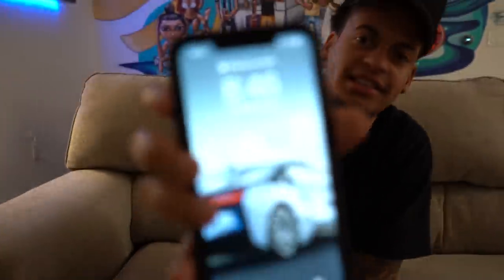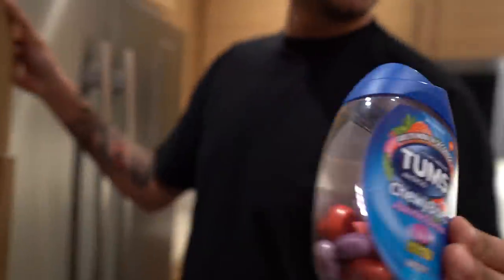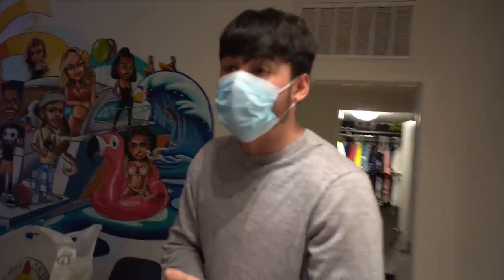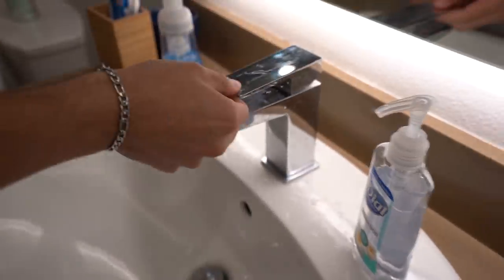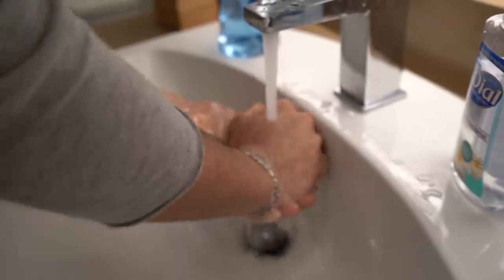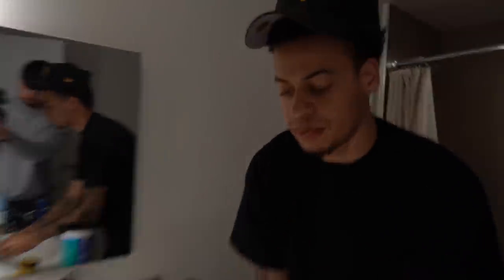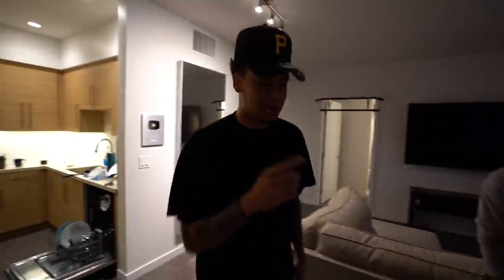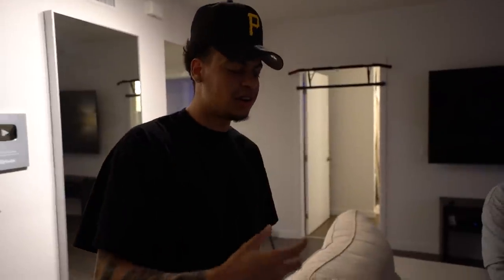Why You Should Stop Calling Women "Females"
LoveLiveServe
La Plata, MD 20646